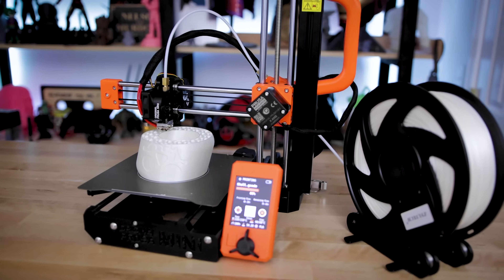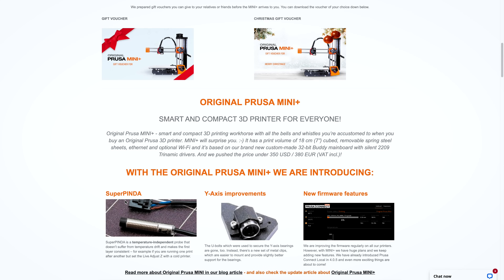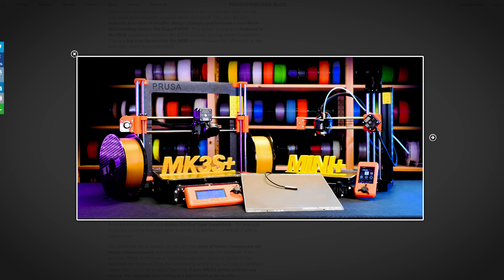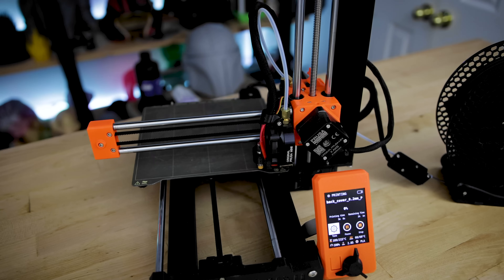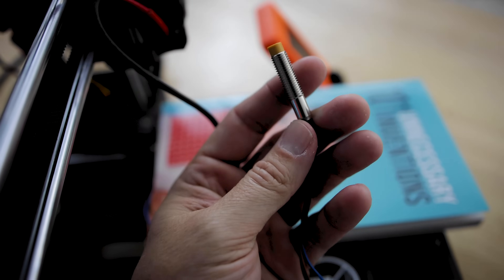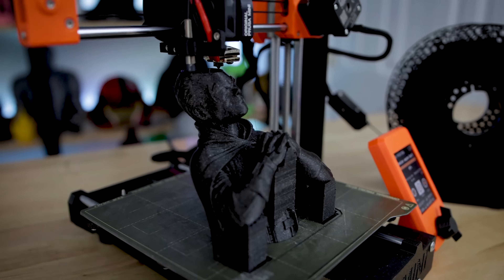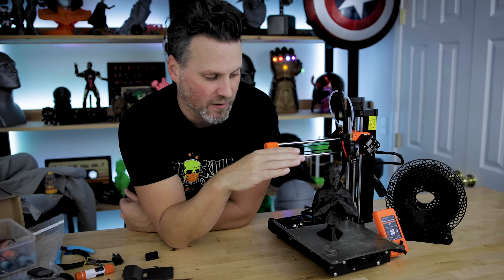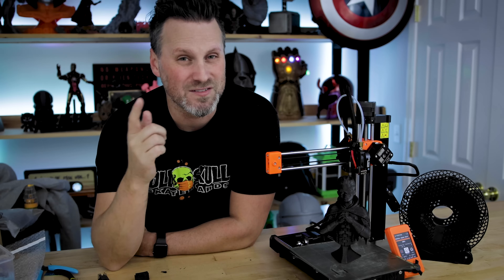Prusa Mini SuperPINDA Probe Upgrade - Does it fix my Prusa Mini? Prusa Mini+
Installing the SuperPINDA Probe Upgrade on my Prusa Mini. The Prusa team just recently released the SuperPINDA Probe upgrade for the Prusa Mini as well as the Prusa Mini+. Lets get it installed and check it out!

FILES I USED IN THIS VIDEO

CR-10 S4